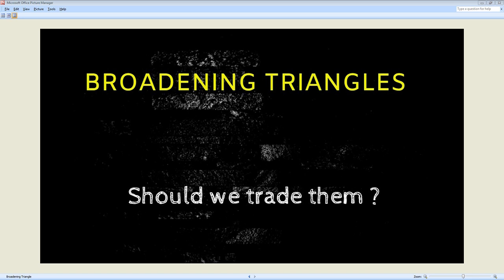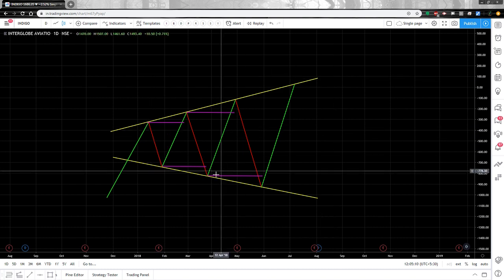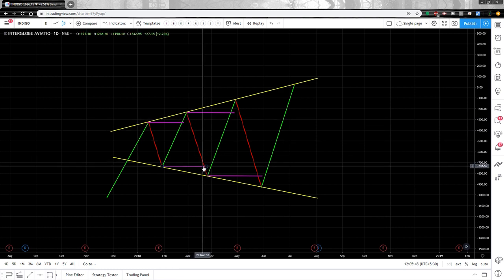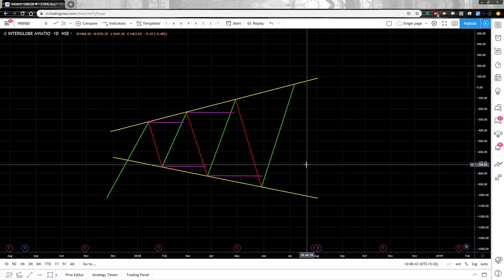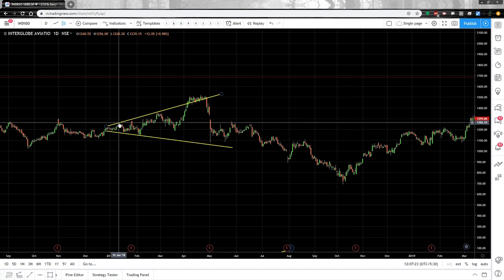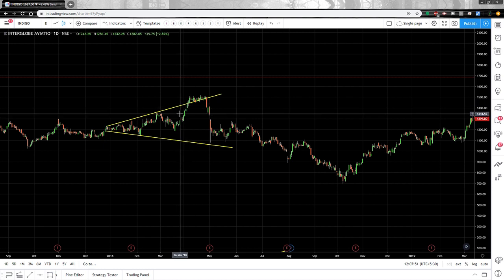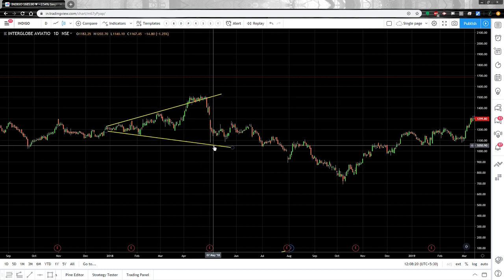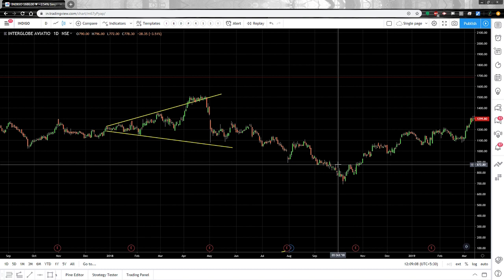Broadening Triangles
LINKS RELATED TO HYIT :
TRAINEE'S/MEMBER'S REVIEW & PERFORMANCES : @HYITiansReflection
TO GET IN TOUCH WITH ME PERSONALLY -

Happy Trading !!!